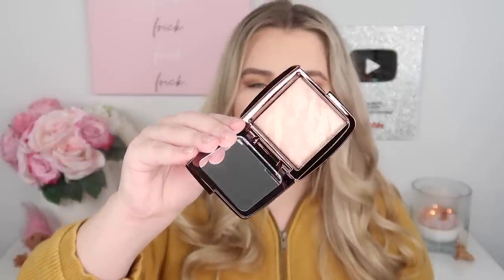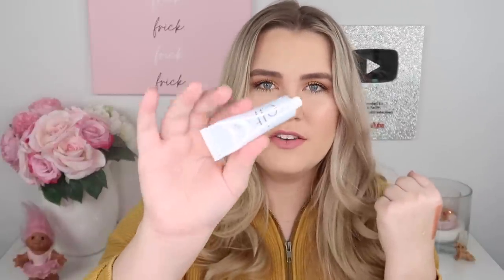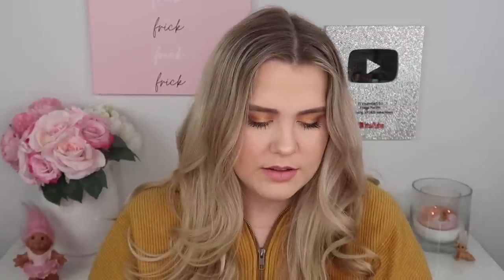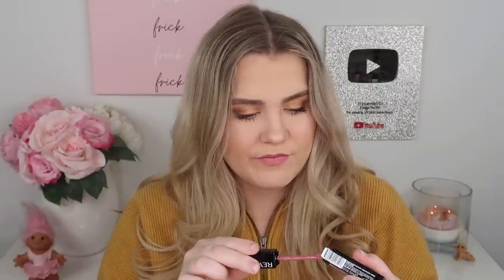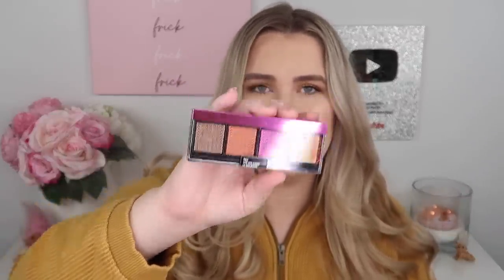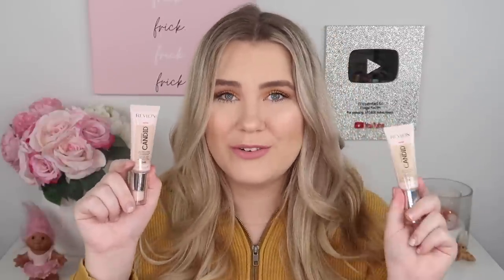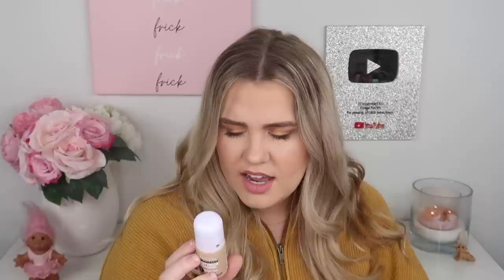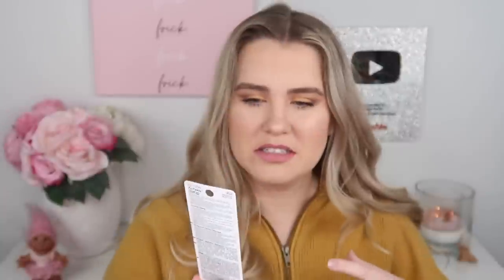HUGE ULTA HAUL! HOURGLASS, REVLON & MORE!! | Paige Koren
Paige Koren
1650-302 Margaret St. #227

PRODUCTS MENTIONED-
*Hourglass Ambient Lighting Bronzer
*Hourglass Ambient Lighting Infinity Powder
*Hourglass Ambient Lighting Blush
*Nars Air Matte Lip Color
*Revlon Colorstay Satin Ink Liquid Lipstick
*Revlon ColorStay Light Cover Liquid Foundation
*Revlon PhotoReady Natural Finish Foundation
*Revlon So Fierce ! Prismatic Shadow Palette
*Revlon So Fierce ! Chrome Ink Liquid Eyeliner
*ELF Ultra Precise Brow Pencil
*Physicians Formula Matte Monoi Bronzer
*Revolution Tasty Coffee Bronzer
*Revolution Ultimate Eye Look Palette